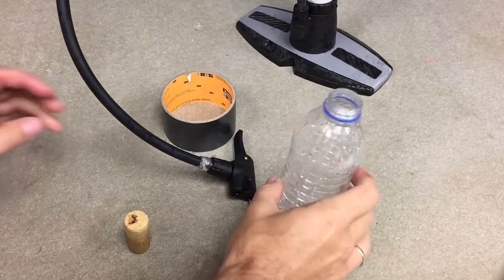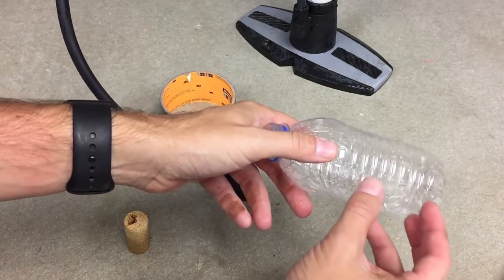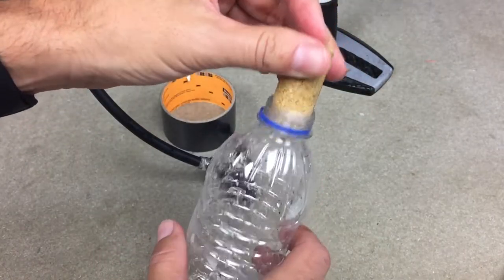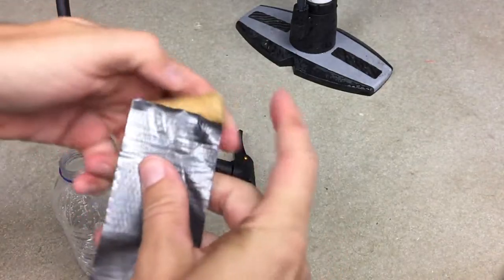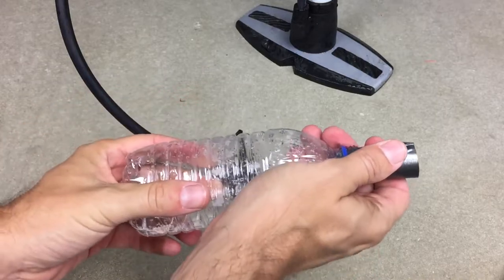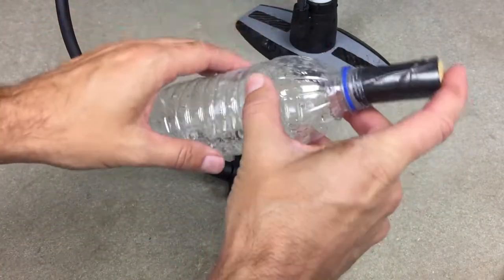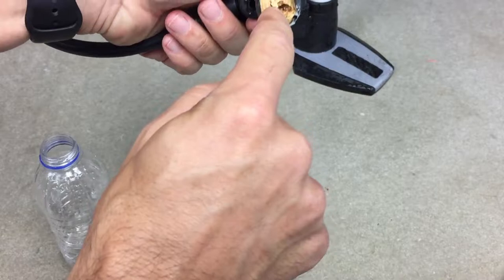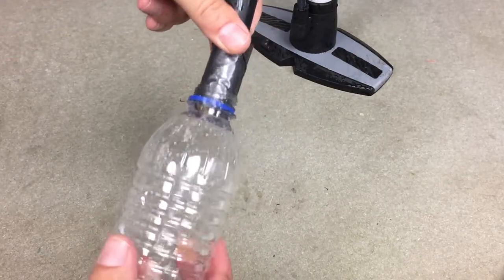DIY Water bottle rocket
Here is a simple water bottle rocket you can make.  It just needs a bottle, a bicycle pump, a cork and a ball needle.

From MacGyver